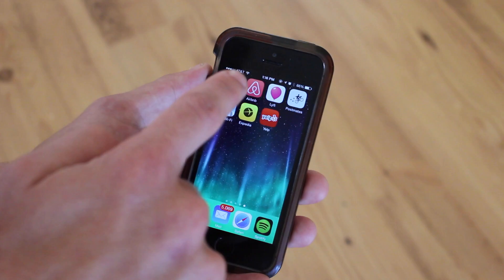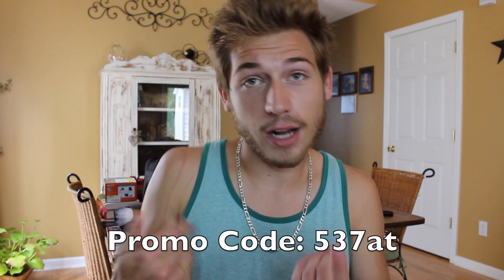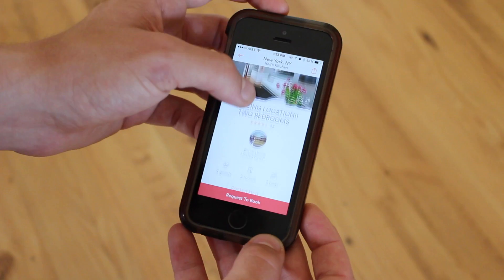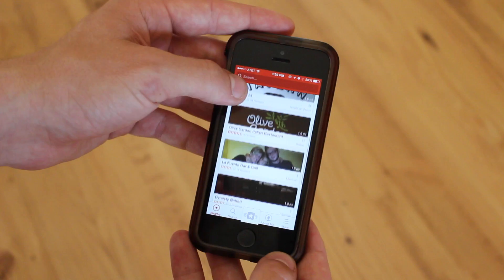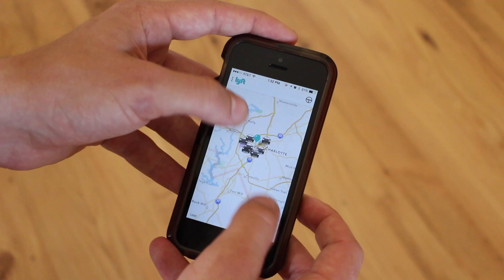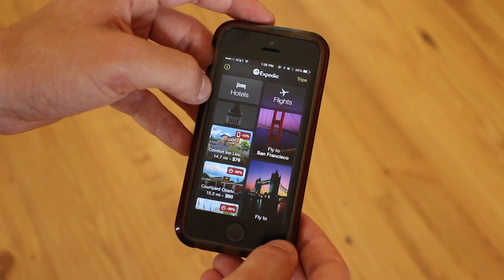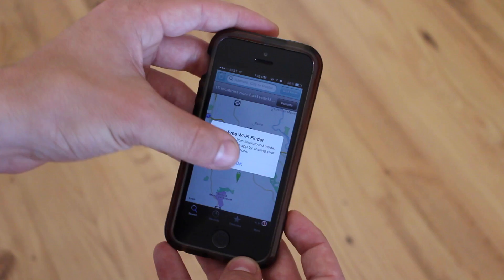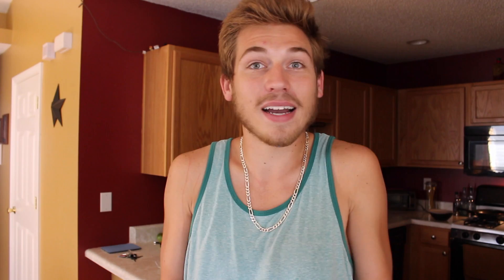7 Best Travel Apps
Show you my 7 favorite iPhone apps for traveling!